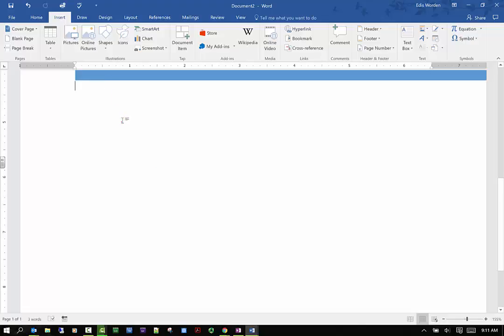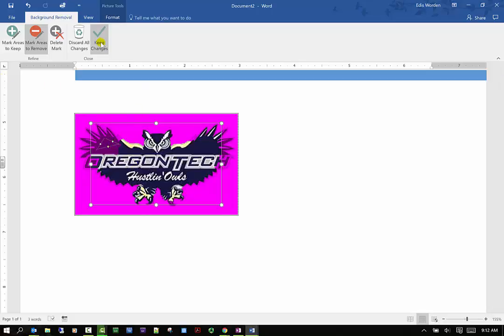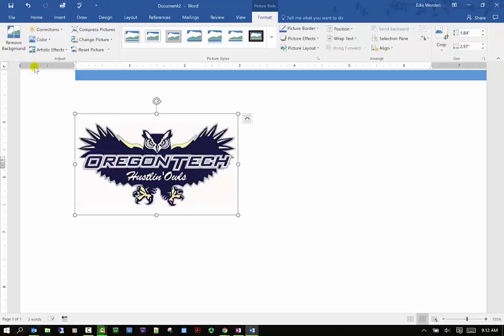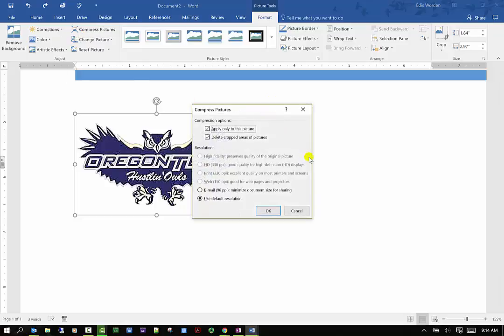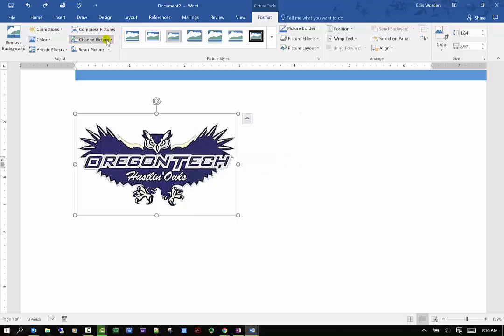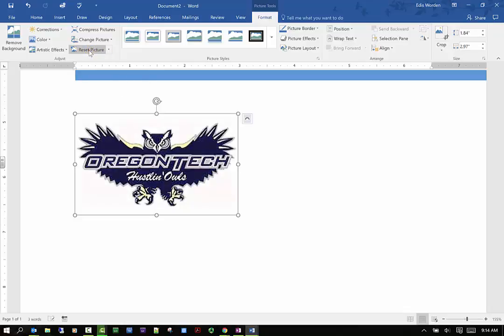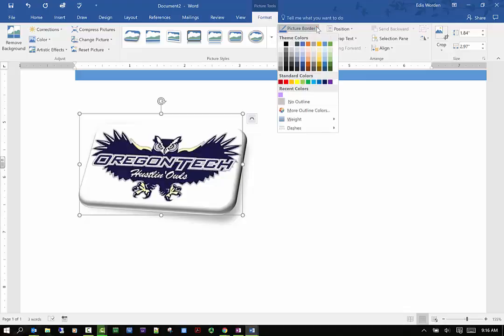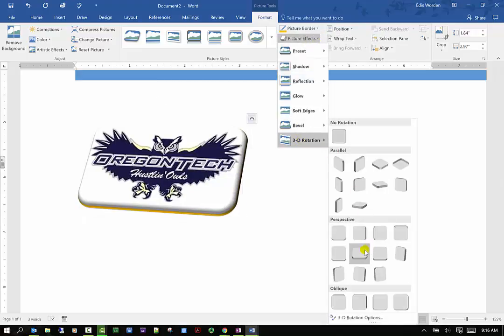MS Word Picture Tab